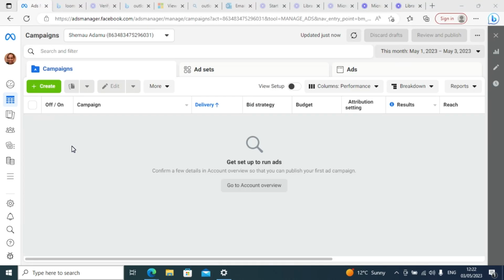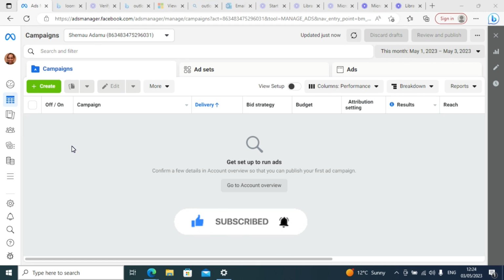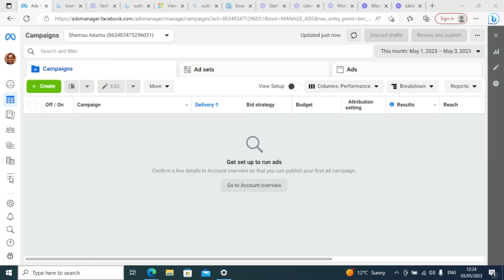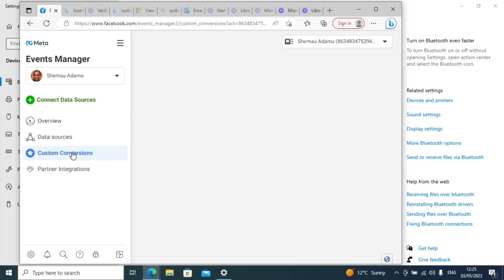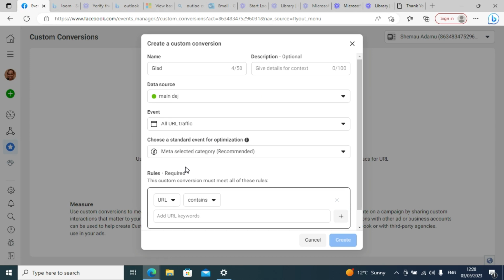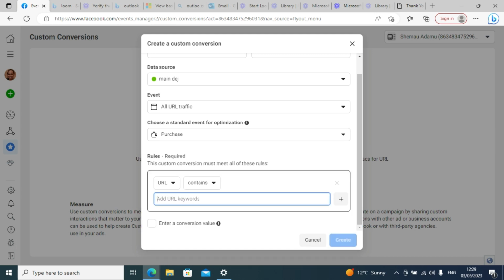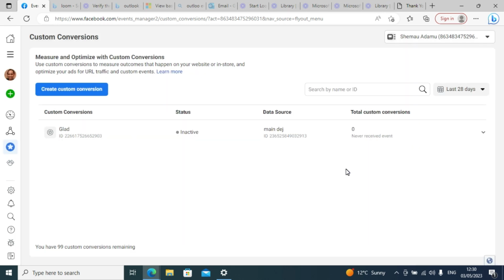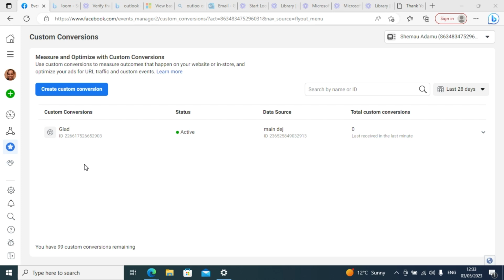How To Create a Custom Conversion For Facebook Ad in 2023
To create custom conversion for Facebook is an important part of creating Facebook Ad for your business, if you are interested in targeting or re-marketing your customers then watch this video.